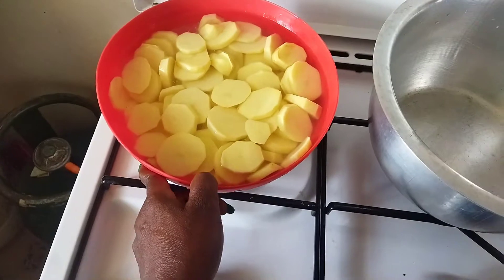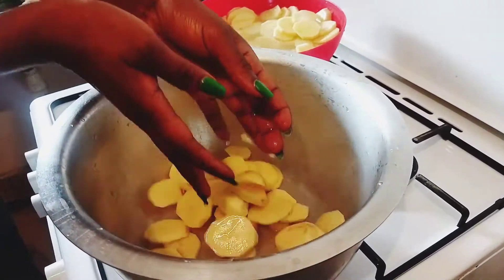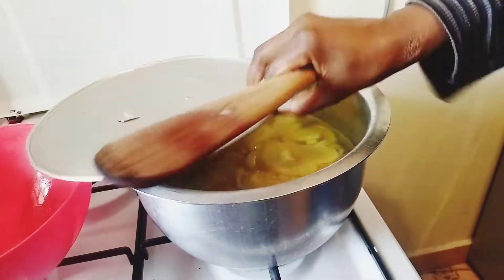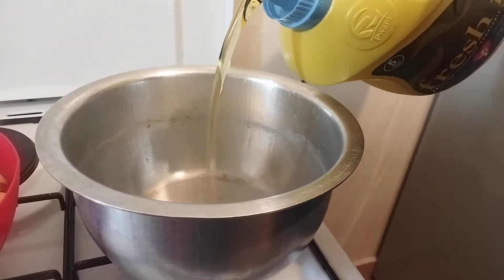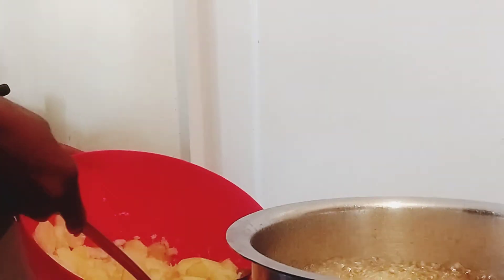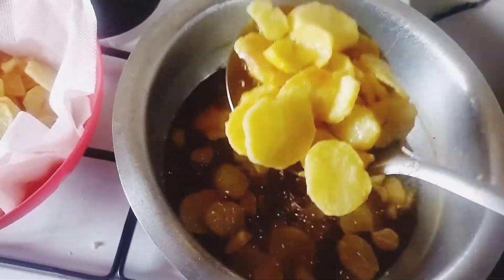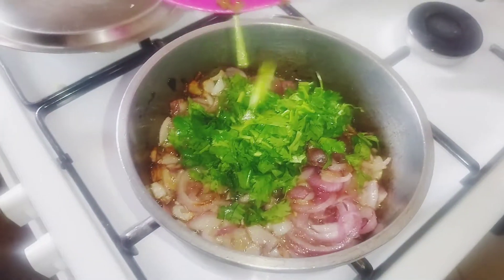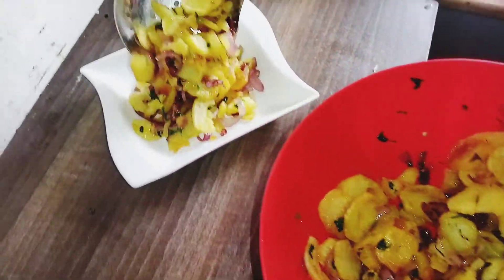Don't waste your money anymore if you have potatoes/Most delicious potato recipe to make this season